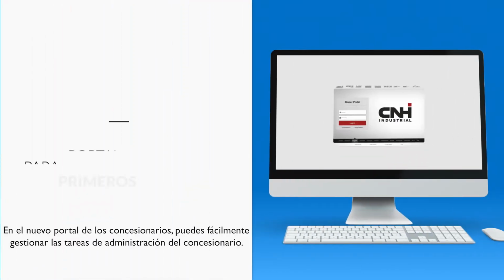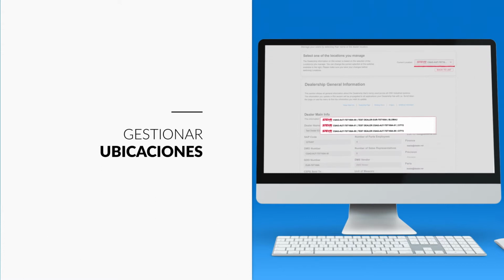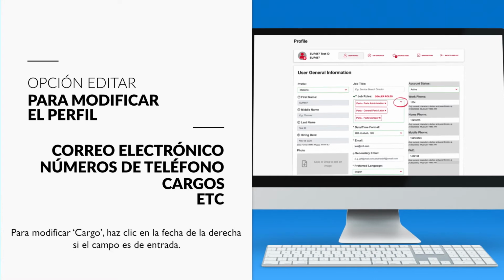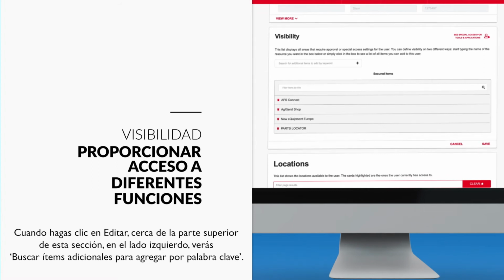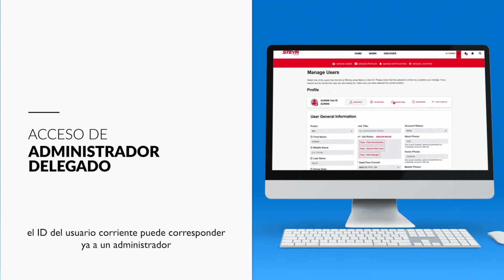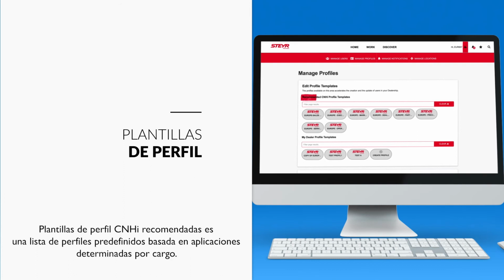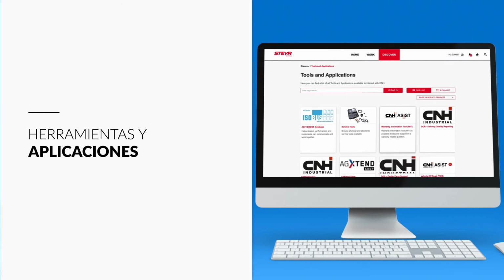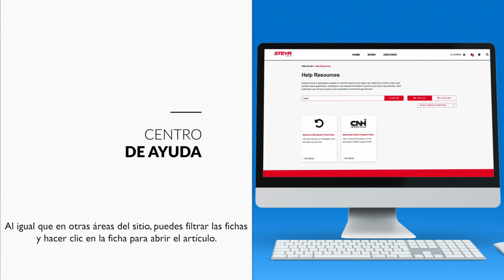STEYR Portal de concesionarios Administración de distribuidores